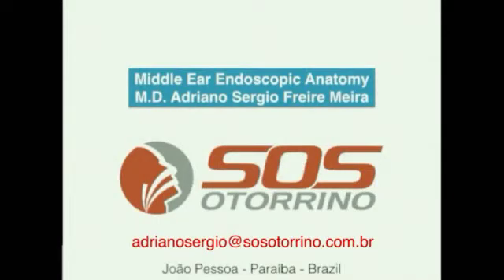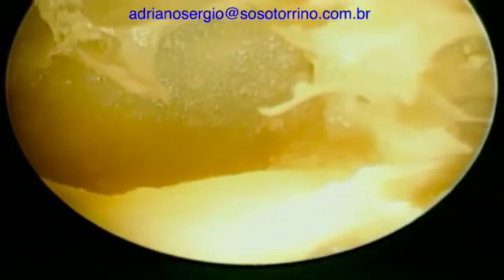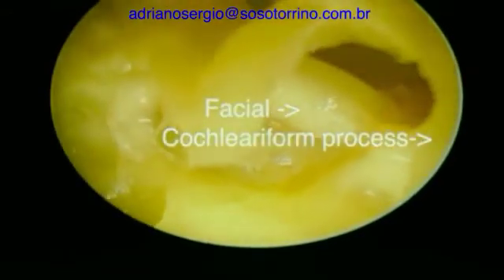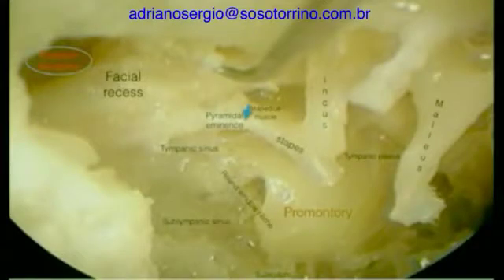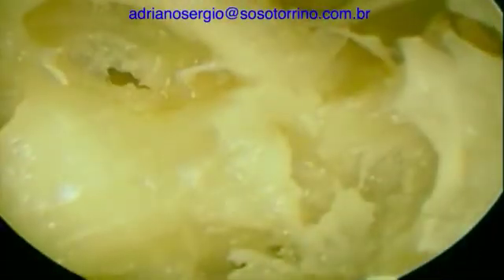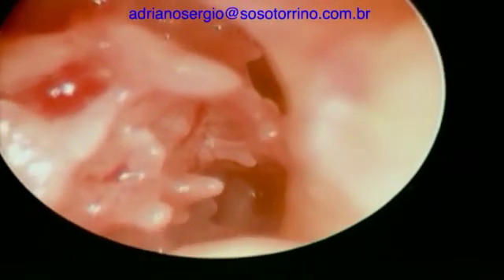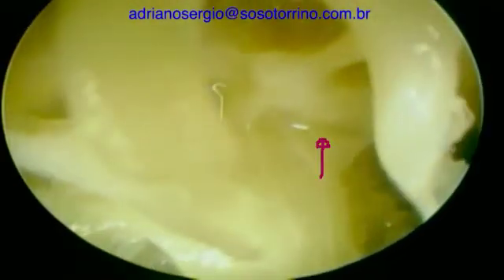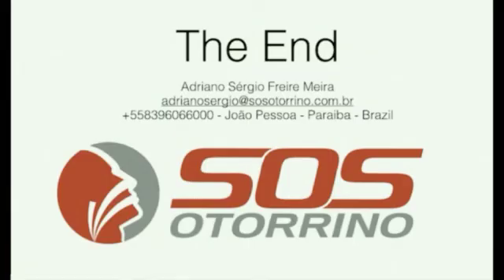Middle ear endoscopic surgery anatomy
This is a middle ear endoscopic dissection using an already drilled bone that was used for cochlear implant surgery training , we have done a description and used arrows to show the important marks , i hope that this video could be used as a good resource to train middle ear surgery anatomical points. Adriano Sergio Freire Meira